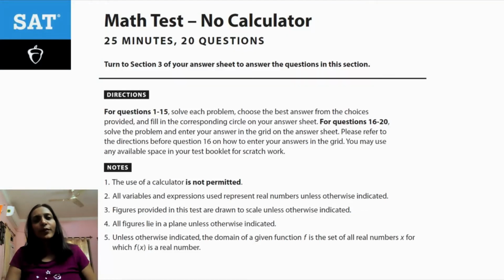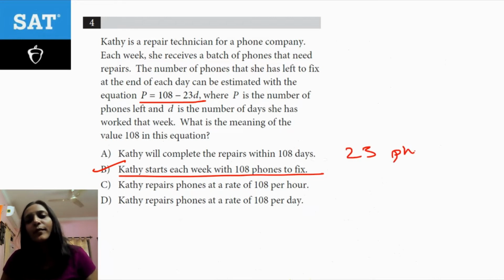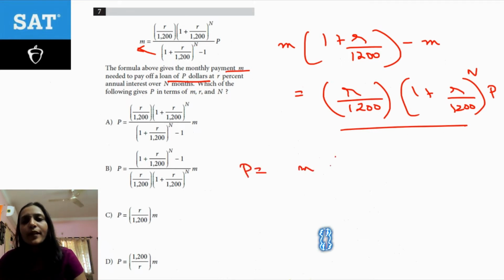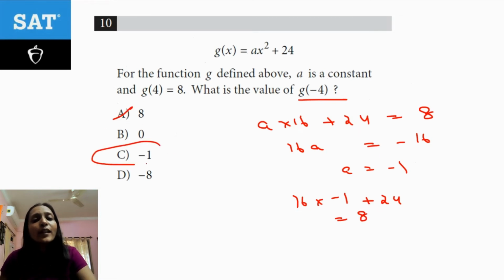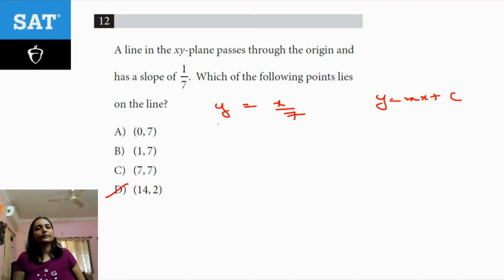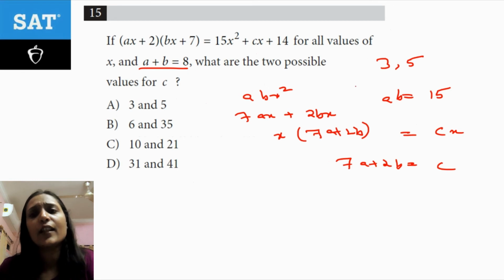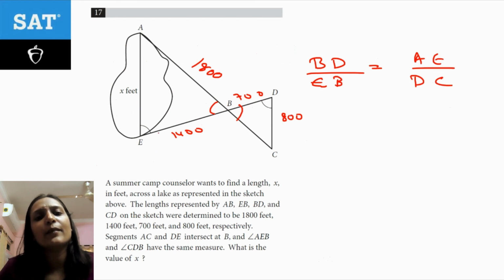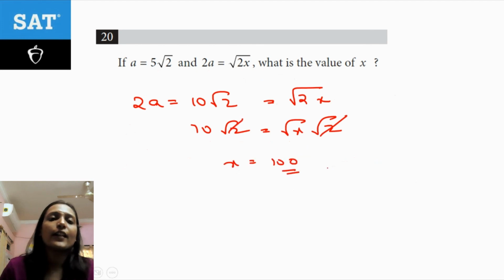SAT Math Practice Test 1 - No Calculator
In this video we have sat math practice 2022 questions with solutions.
Additionally it covers tricks on how to solve the questions quickly and identify the correct option
sat math practice test 1 2022 college board no calculator

00:00 Introduction
00:23 Q1
00:48 Q2
01:11 Q3
01:43 Q4
02:49 Q5
03:27 Q6
04:12 Q7
05:33 Q8
05:58 Q9
07:11 Q10
08:02 Q11
09:38 Q12
10:26 Q13
11:06 Q14
11:40 Q15
13:20 Q16
13:55 Q17
16:14 Q18
16:47 Q19
17:34 Q20